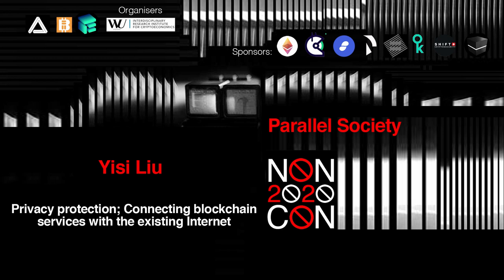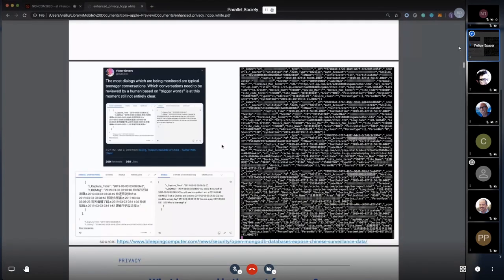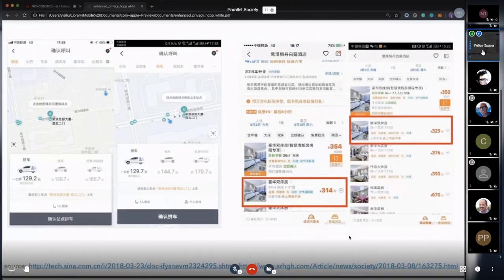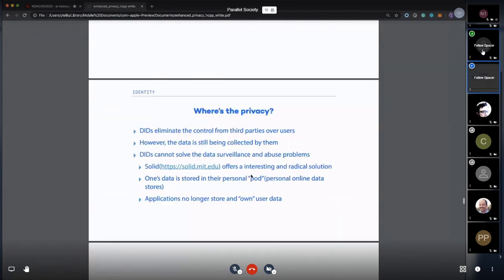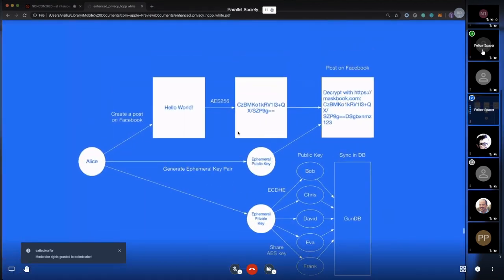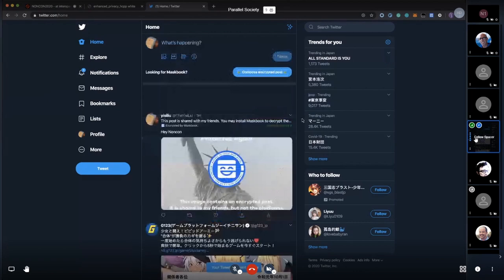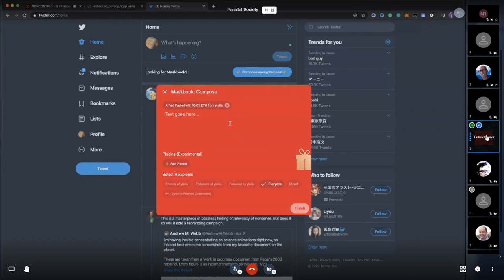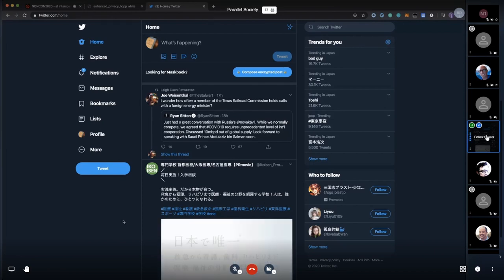Parallel Society: Yisi Liu / Privacy Protection